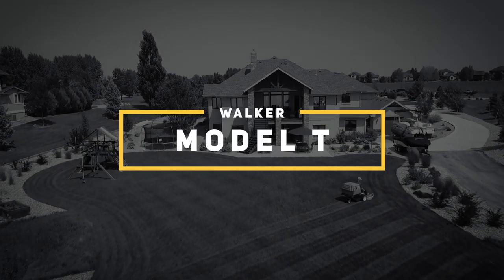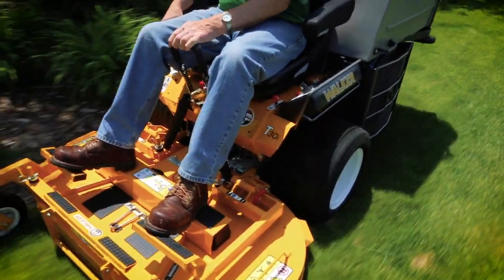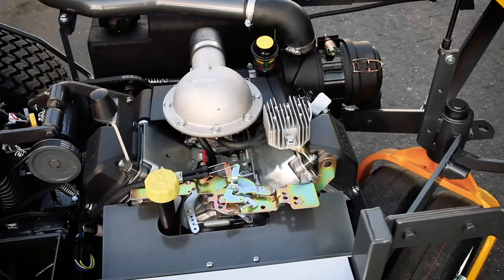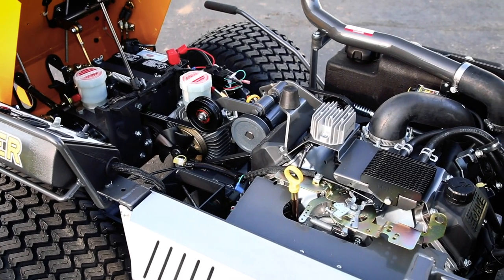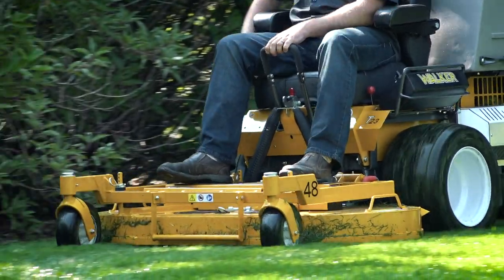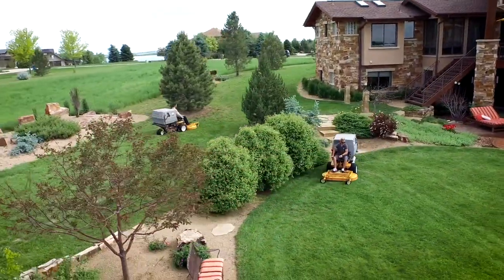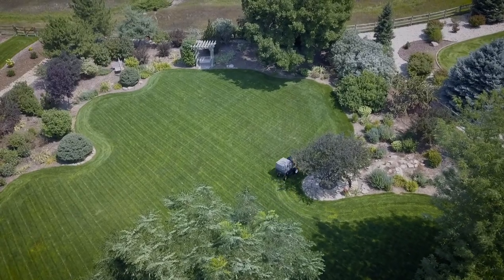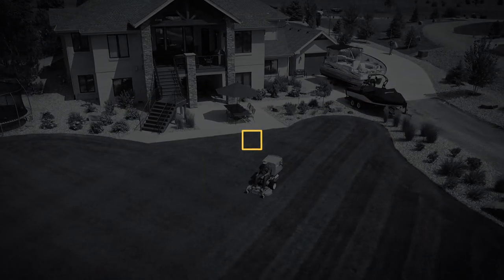Model T Introduction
The Walker Model T is one of our most powerful and versatile mowers. It’s no wonder the T23, T25i, and T30i have been mainstays among commercial operators for decades.

Take our virtual tour of our Fort Collins, Colorado factory.

Schedule a no-obligation demonstration today to try an  on your lawn.